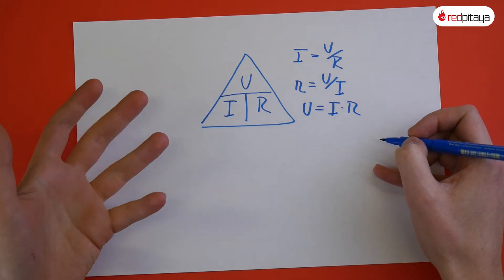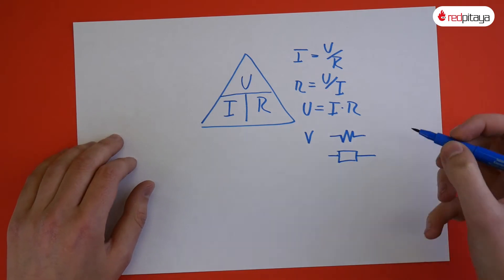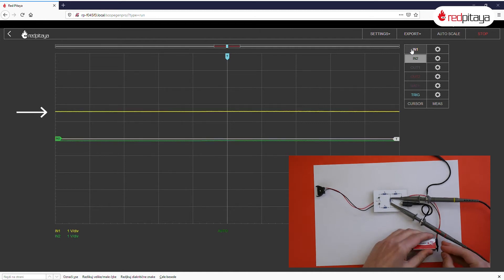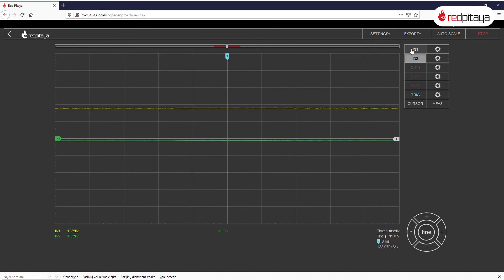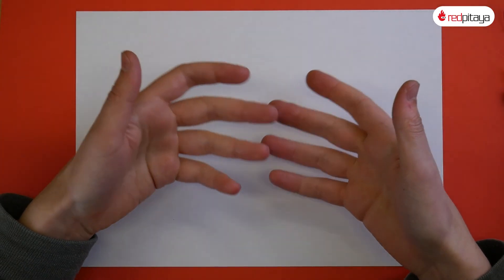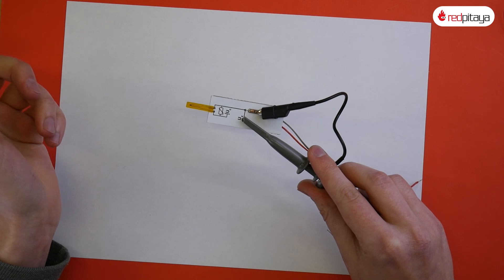Red Pitaya Knowledge Base –Circuits and electronics lesson 1: Resistors & Kirchhoff’s laws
The objective of this video is to brush up on your existing knowledge about Kirchhoff’s laws and expand on that knowledge by showing how they can be applied in resistor circuits. A secondary outcome will be a preliminary understanding of the Red Pitaya STEMlab hardware and software - test & measurements applications. For this activity, you will be needing a Red Pitaya board, two probes, and at least five resistors. You can select any resistors (avoid going below 100 ohms so that nothing accidentally gets fried), and build the circuit in the video. Good luck!

Red Pitaya Team

This video is a part of the Smart4All innovation project. Prepared and filmed by Red Pitaya & Institute 404 (Zavod 404,